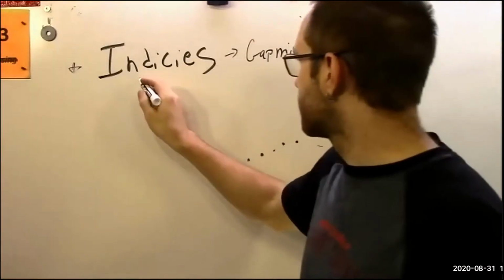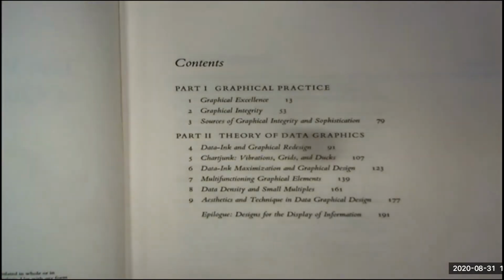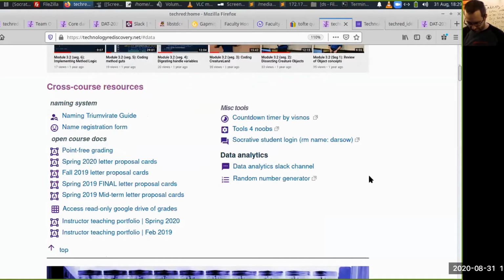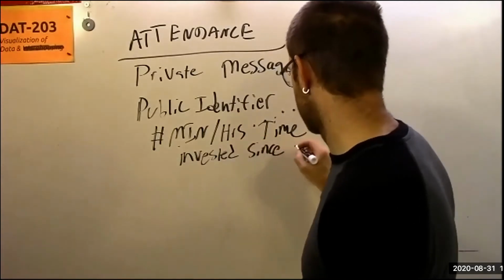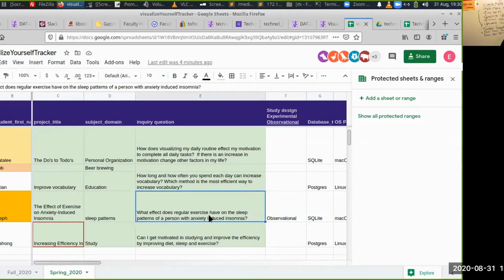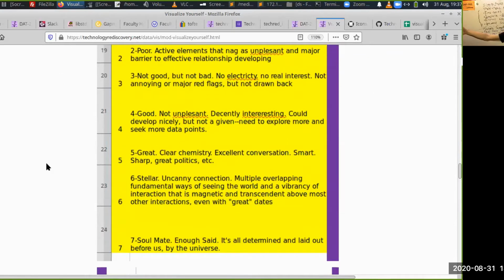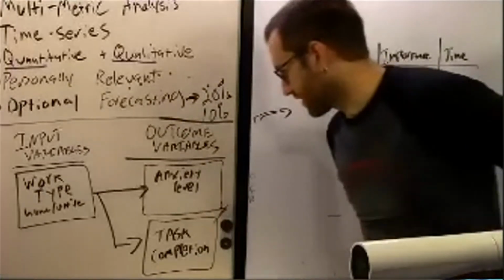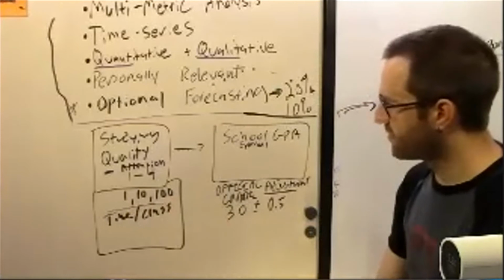DAT-203-Vis.-FA20: Sesssion 1: Project Design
Recording of synchronous online session of DAT-203: Data Visualization taught at the Community College of Allegheny County during Fall 2020. Explore the free online companion materials for this course